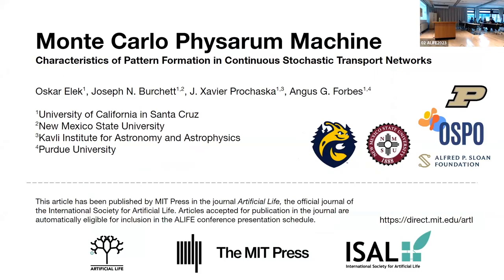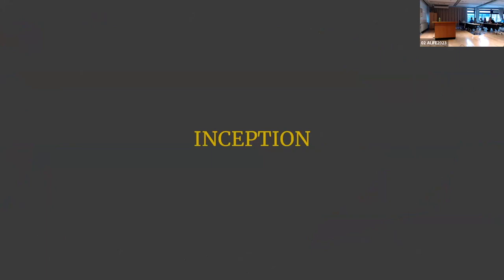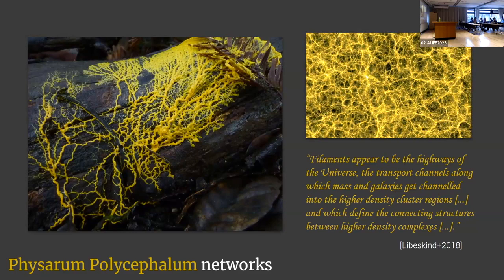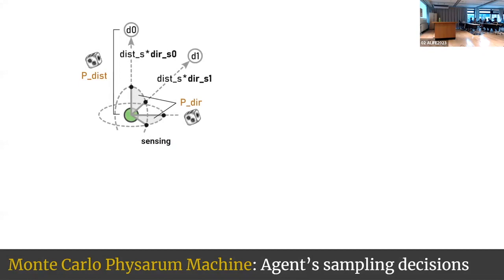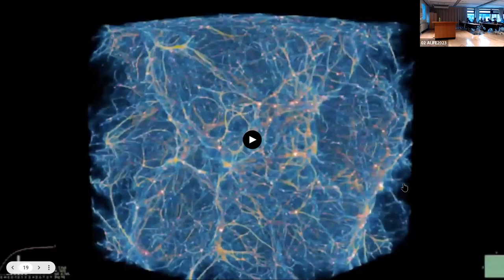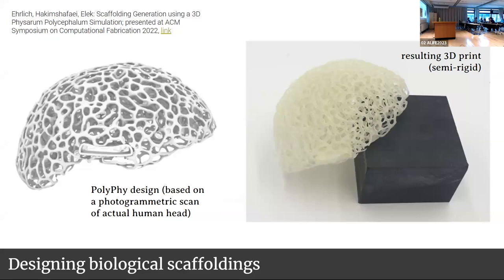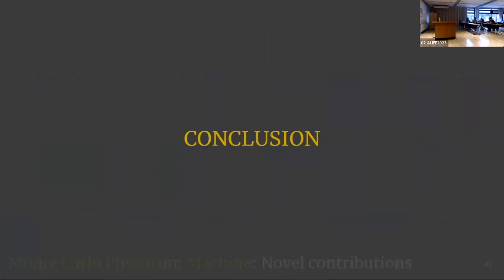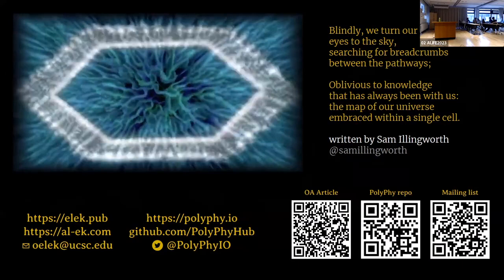ALIFE2023: Monte Carlo Physarum Machine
ALIFE2023:  26(Wed) Computation Oskar Elek: Monte Carlo Physarum Machine